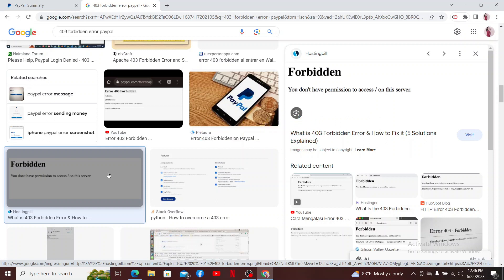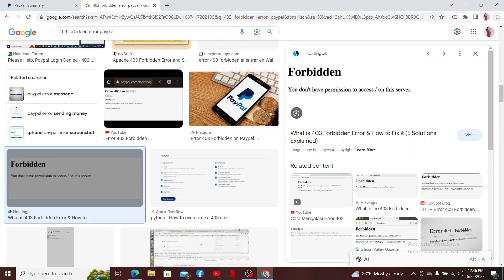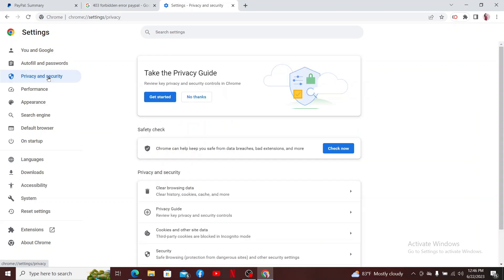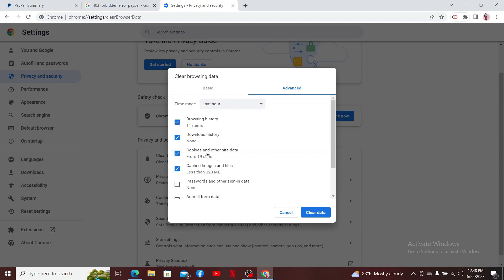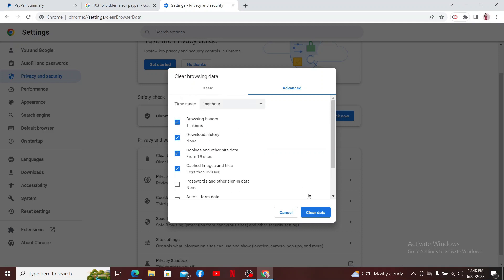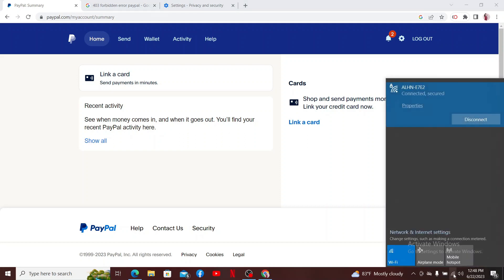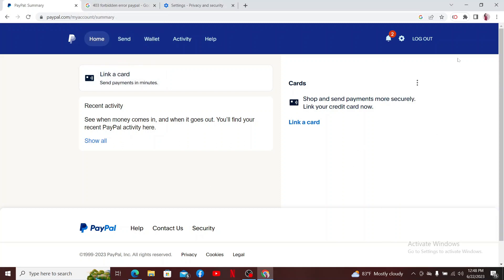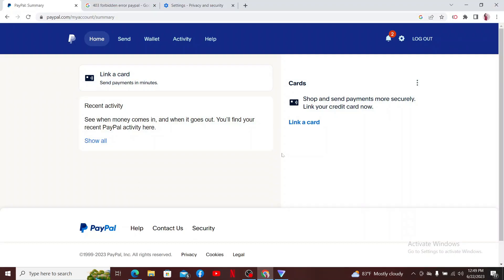How to Fix 403 Forbidden on PayPal 2023?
In this comprehensive guide, we'll walk you through the steps to resolve the frustrating 403 Forbidden issue that you might encounter while using PayPal. Our expert tips and troubleshooting techniques will help you regain access to your PayPal account and ensure smooth transactions.

Don't let the error hold you back - join us now and get your PayPal back on track! Let's fix the 403 Forbidden error together!